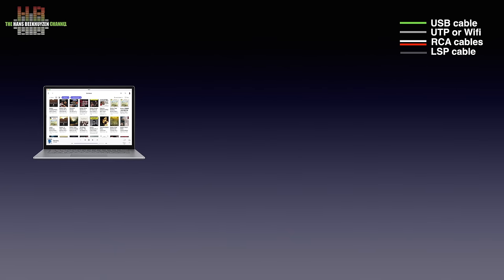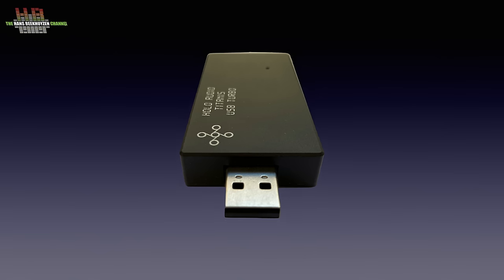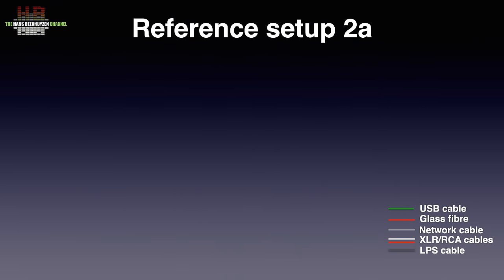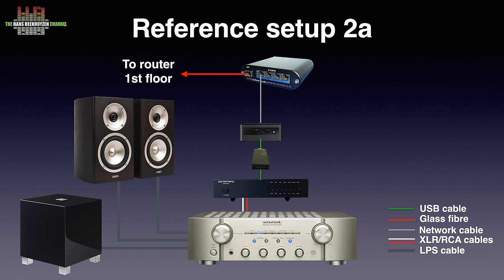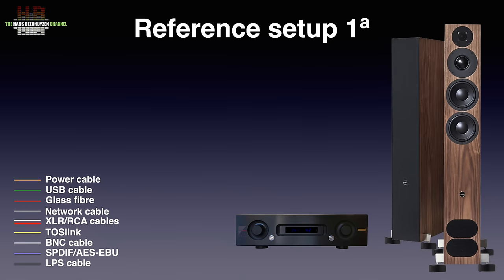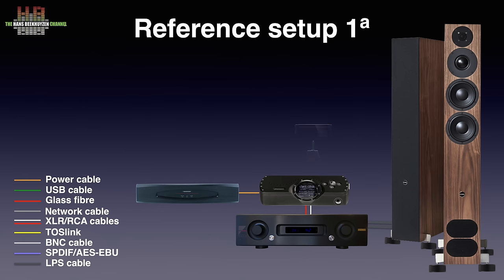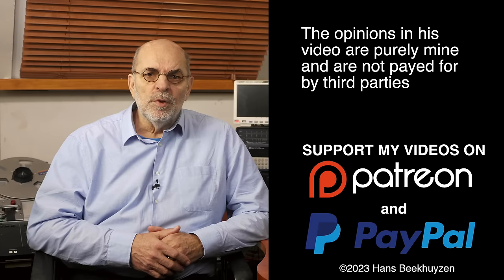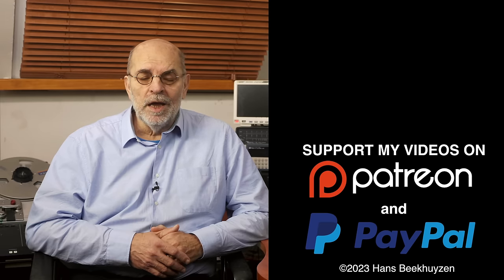HoloAudio Titanis 800 mA Advanced Active USB processor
This product unfortunately is no longer available. An alternative is the UpTone Audio ISO REGEN USB reconditioner
In contrast to most USB filters the Titanis reprocesses the USB signal, according to manufacturers website. Two versions are available, one with an output current of 300mA and one with 800 mA output. The latter is on review here.

00:00 - Introduction
00:26 - Start of program
02:56 - How to use
04:03 - The outside
04:42 - The inside
05:20 -  How tested #1
06:13 - Sound quality #1
06:41 -  How tested #2
07:54 - Sound quality #2
08:27 - The wrap